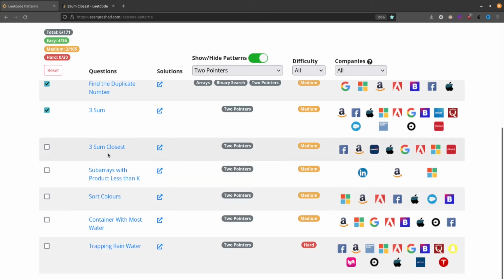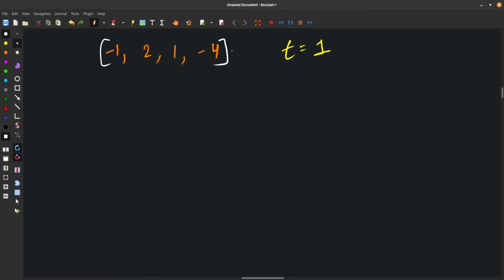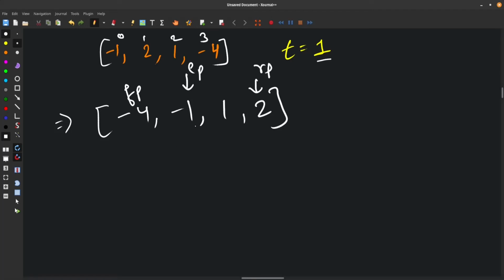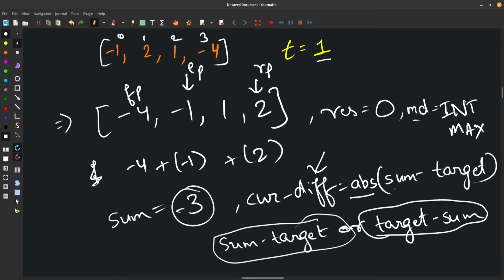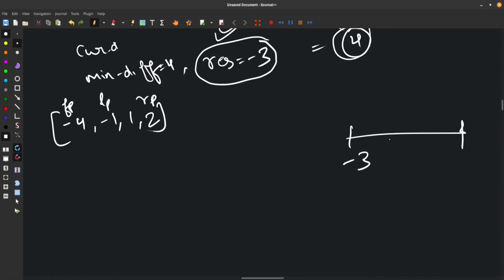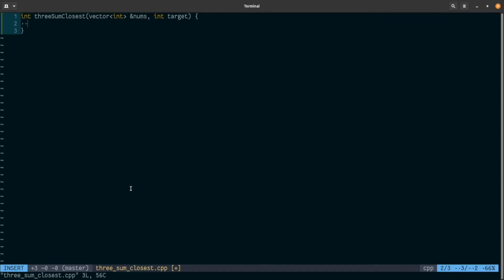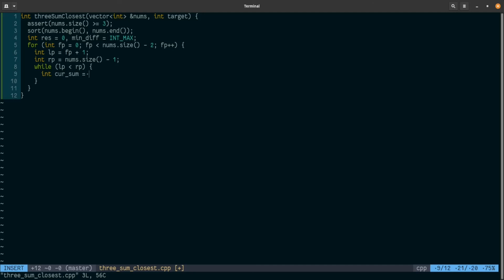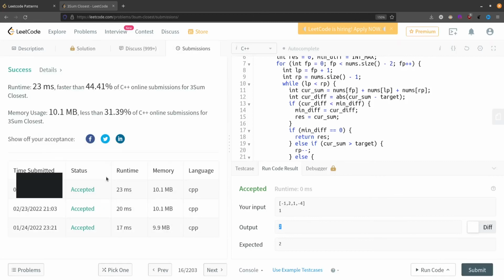3Sum Closest - Two Pointer | Coding Interview Patterns - 1.7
In this video we will solve the problem "3Sum Closest" from leetcode using two pointer technique.
This problem is taken from seanprashad's leetcode patterns list.

Timestamps:
00:00 - Intro
00:21 - Problem Statement
01:35 - Solution
05:24 - Code
07:35 - Outro